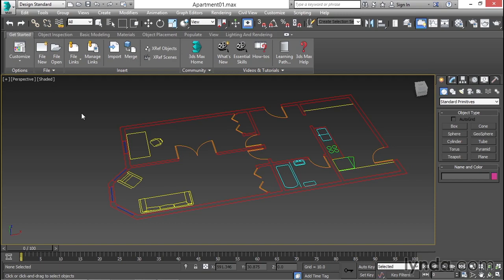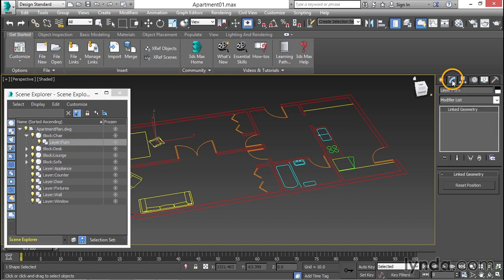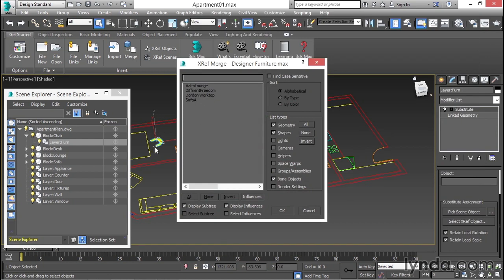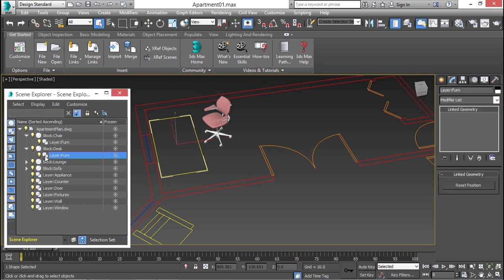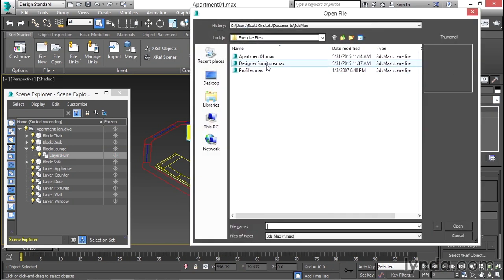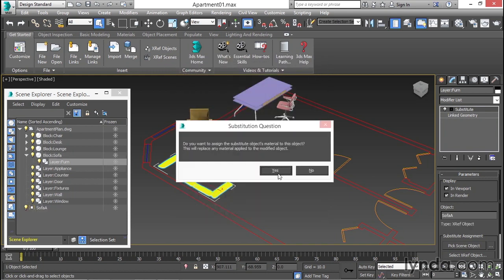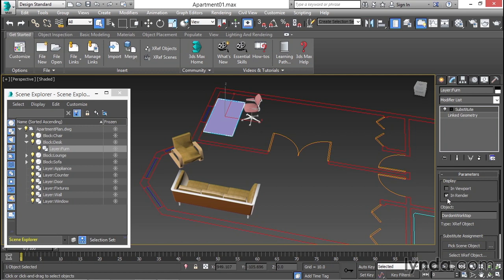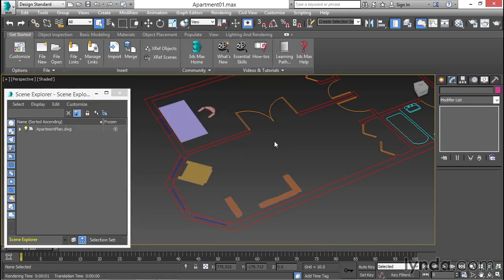007 Substituting XREFed objects for linked geometry